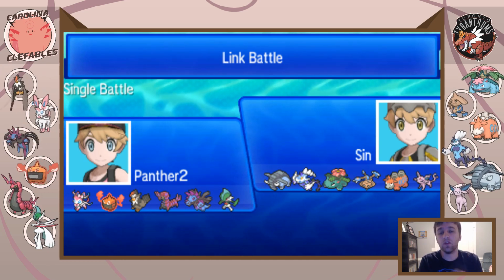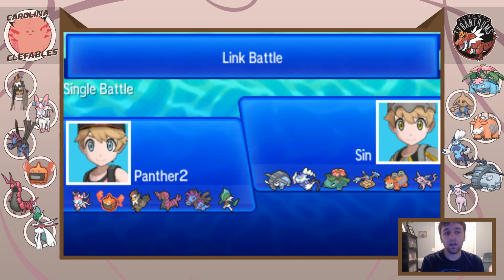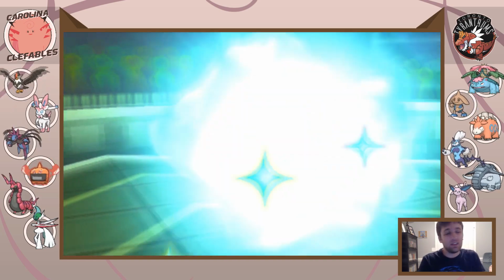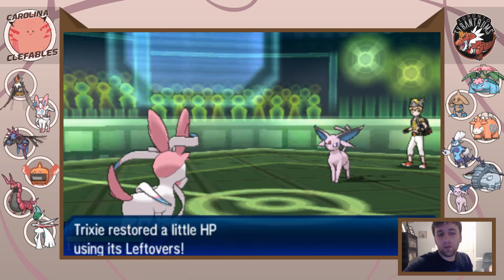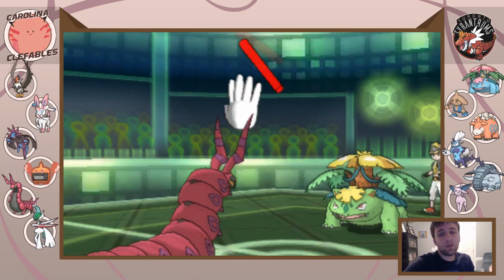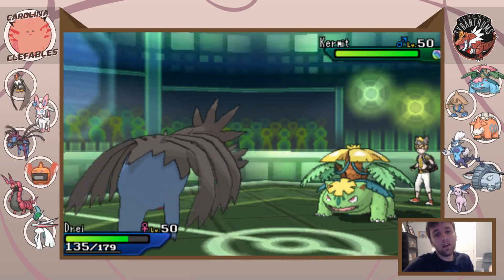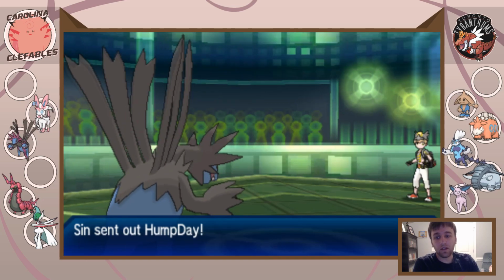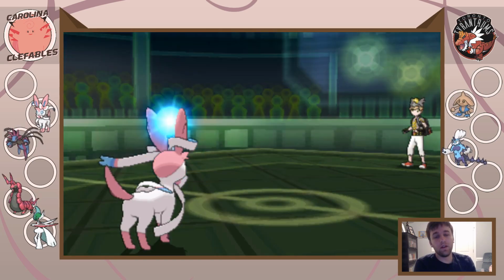NEED FOR SPEED | LBC WEEK 4 | CAROLINA CLEFABLES VS TORONTO TYRANTRUMS